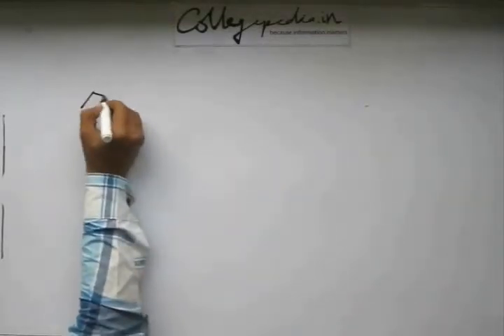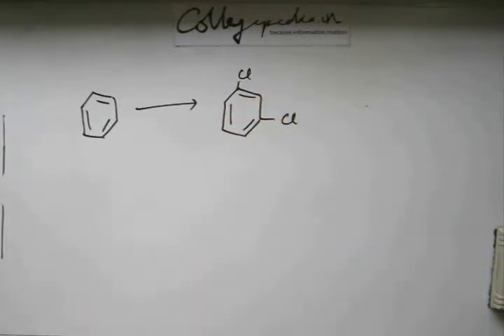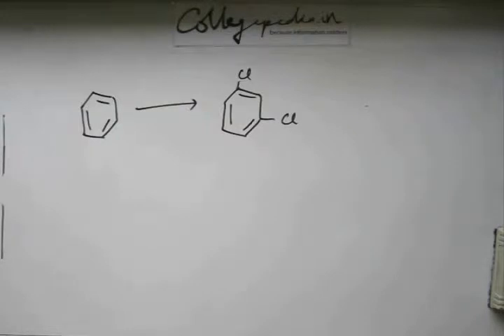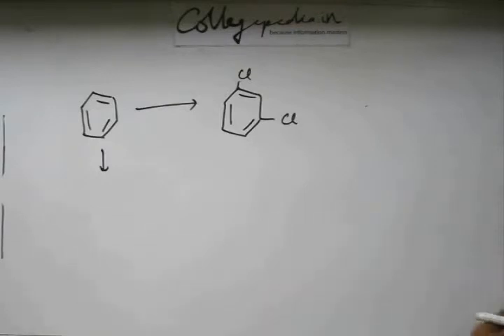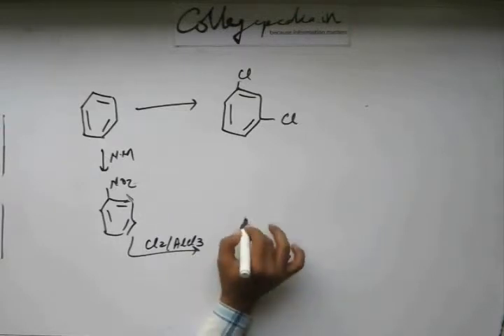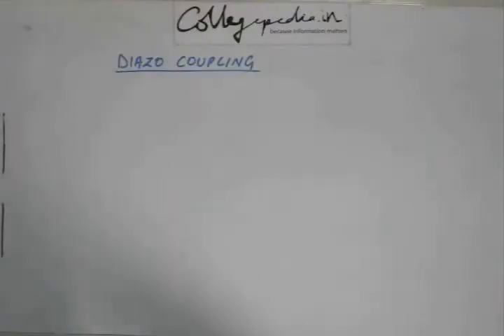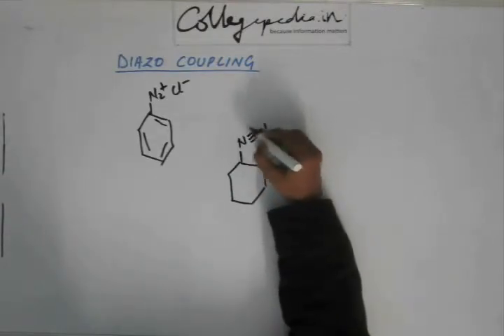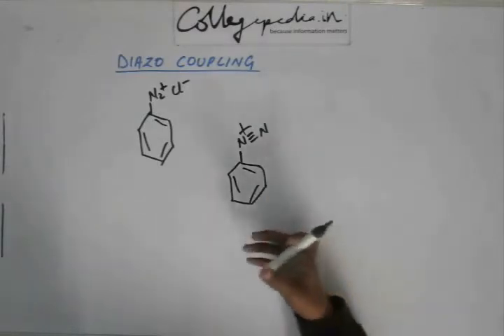Amines, Lecture 23, Organic Chemistry IIT JEE ( Conversion problem, Diazo Coupling)